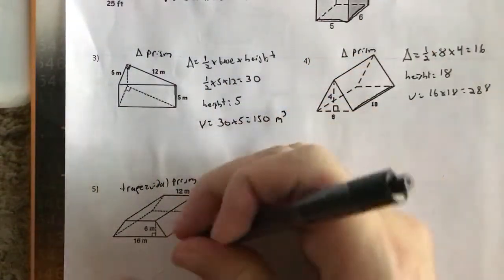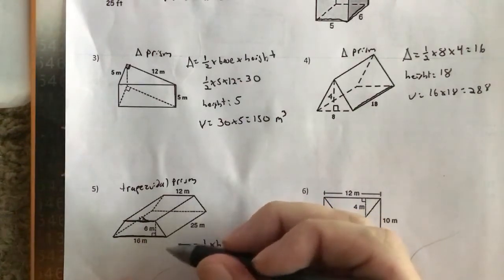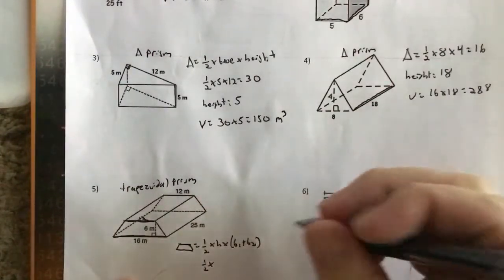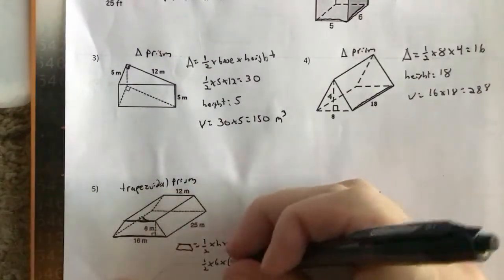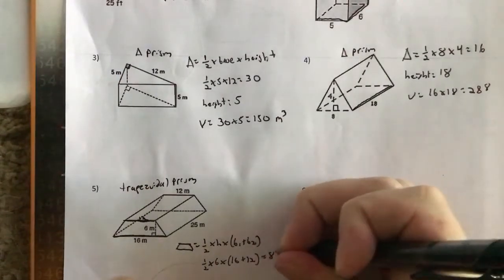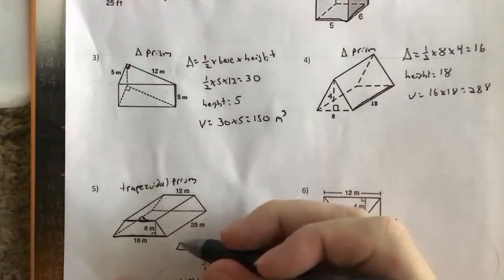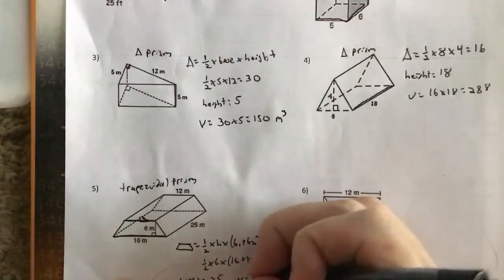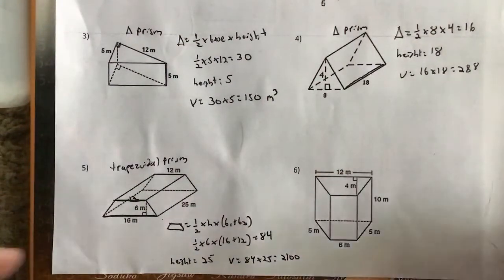Volume of prisms (part 1)